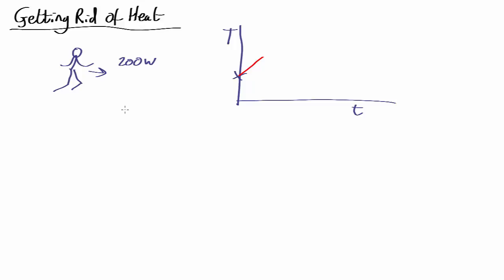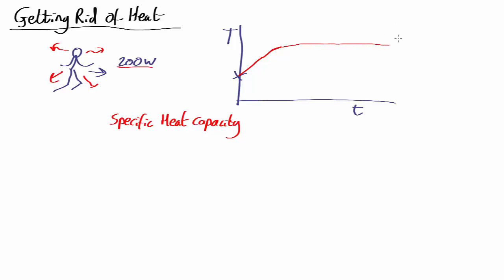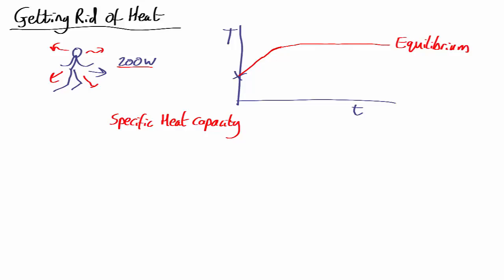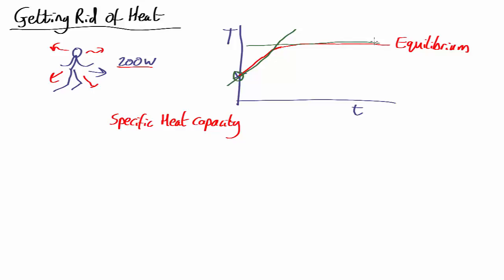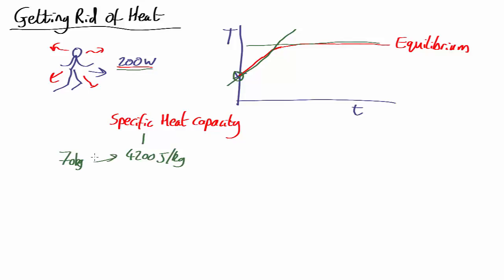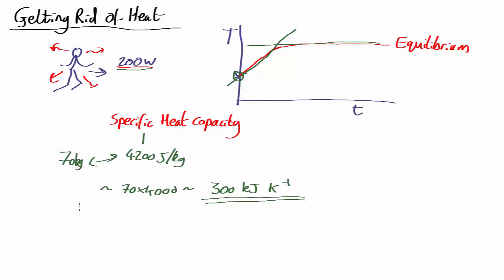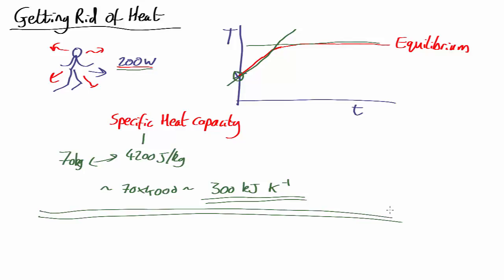NL6.10 Getting Rid of Heat